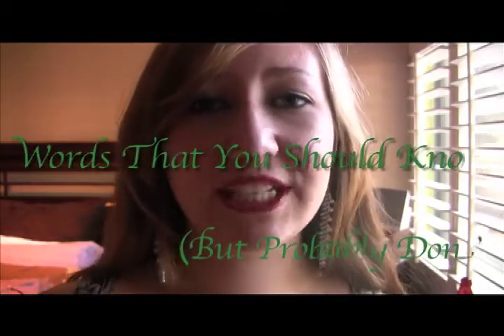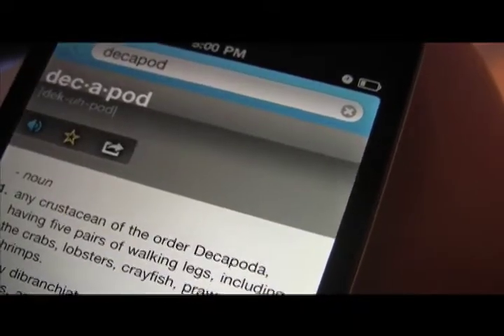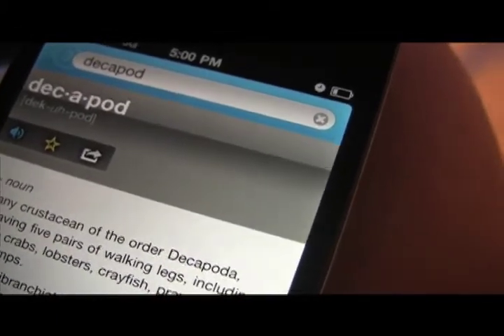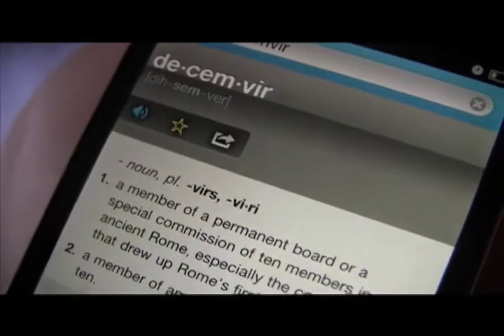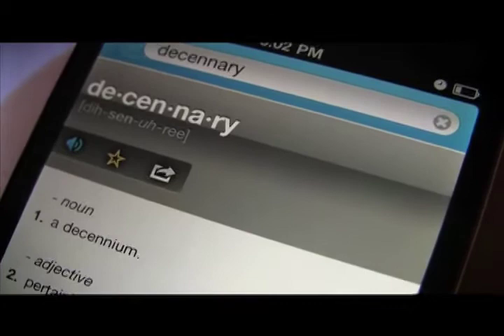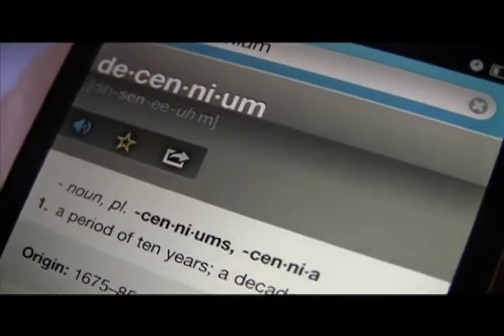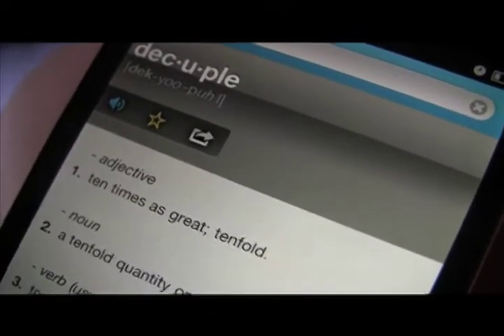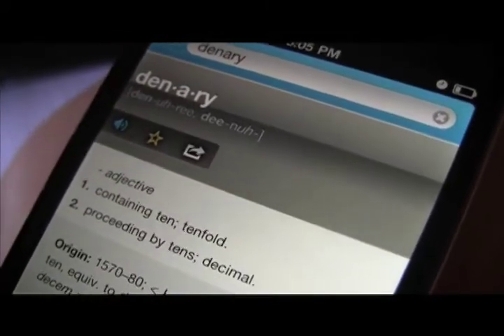Words That You Should Know (But Probably Don't): Episode 10